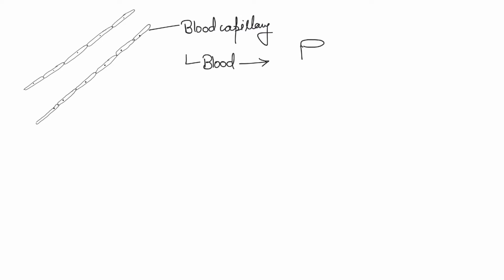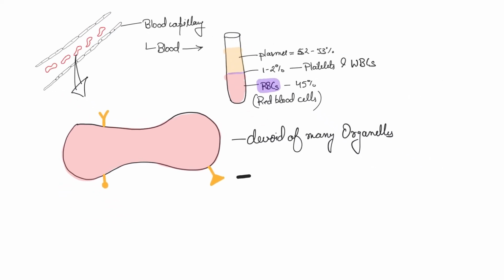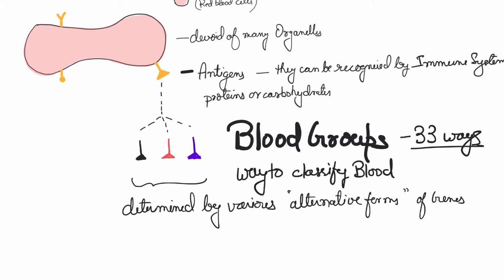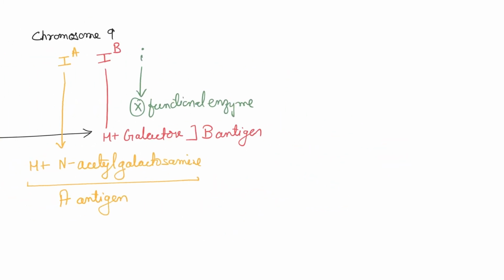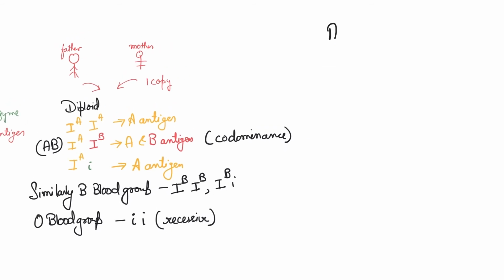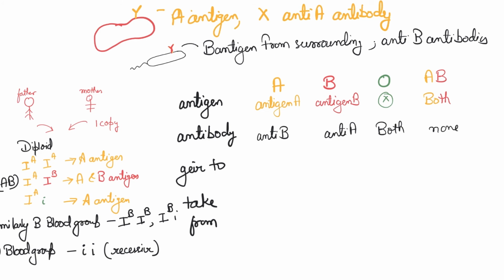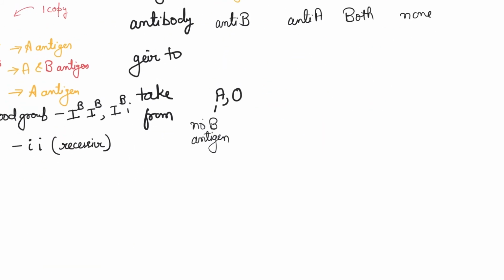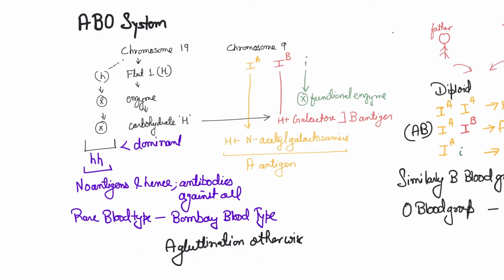Blood Groups | ABO Blood Typing & Blood Transfusion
😎 Struggling with your college tasks? Get your homework under control. Check out GeeklyHub and get yourself a Geek in a few clicks. Blood groups, blood transfusion and blood group alleles explained in simple words.

Welcome to GeeklyEDU Biology! Starting with Blood grouping systems, we will look at the ABO blood group system and the various alleles involved in making blood antigens. We will also talk about the interaction between antigen and antibodies and how it plays a role in blood transfusion.

Watch our video and learn more about your body!

0:00 Blood Groups
0:24 Blood
0:38 Blood Components
1:20 Red Blood Cells
1:40 Blood Antigens
2:40 ABO Blood Group System
3:13 ABO Alleles
3:49 Blood Alleles and Groups
5:57 Blood Transfusion Criteria
6:45 Blood Transfusion Rules
7:25 Bombay Phenotype